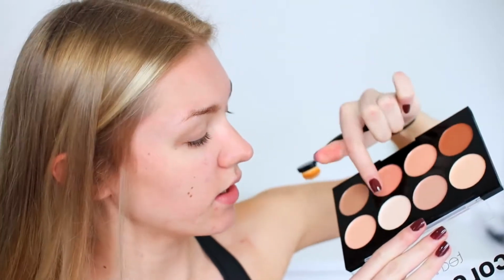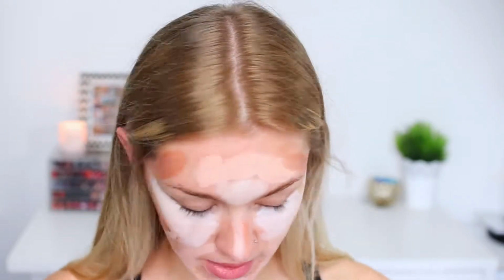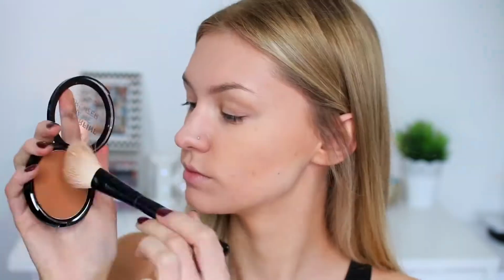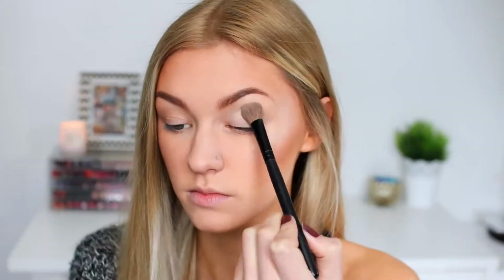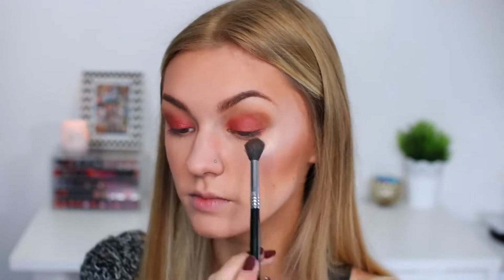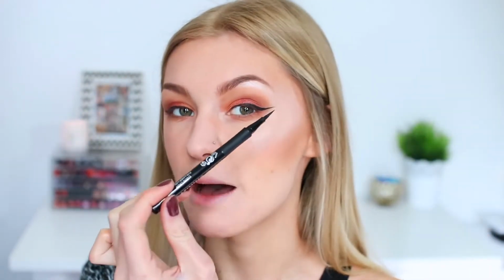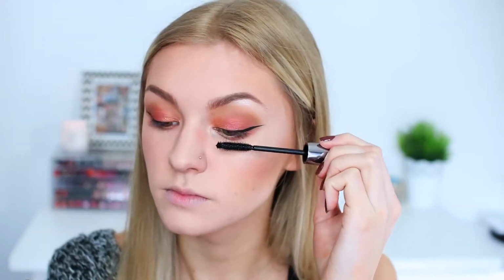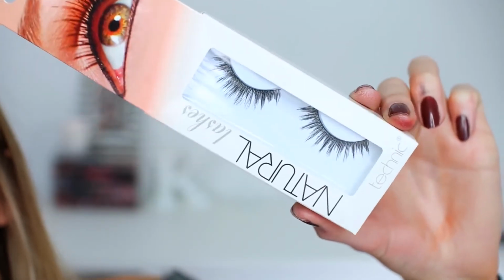TECHNIC MAKEUP REVIEW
TESTING TECHNIC MAKEUP | Does it work?!

MAKEUP, REVIEWS, TUTORIALS, MAKEUP REVIEWS AND TESTING. ALL IN ONE CHANNEL.
FOR ALL TYPES OF SKIN AND FOR ALL OCCASIONS.

A MUST WATCH VIDEO LADIES. GREAT STUFF. ENJOY

LADIES YOU CERTAINLY DESERVE TO ALWAYS LOOK AMAZING AND GORGEOUS

Thank you all my beauties for watching and hope to see you again for my next video. I hope you too had lots of fun and enjoyed the video.